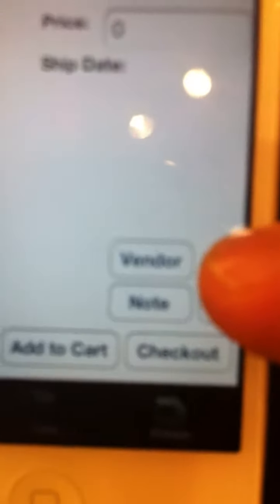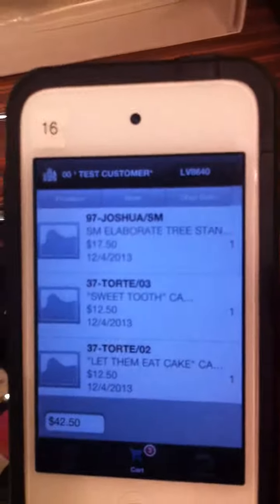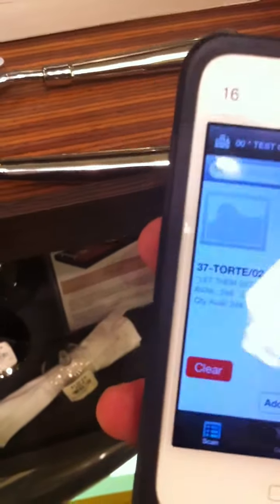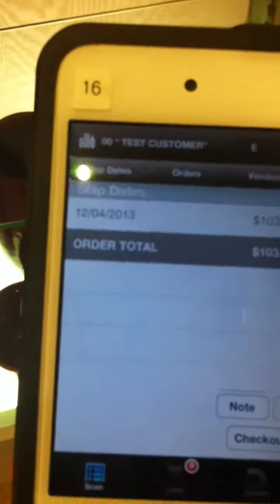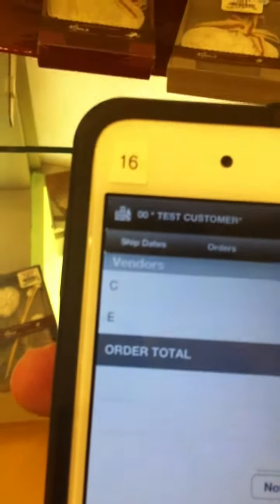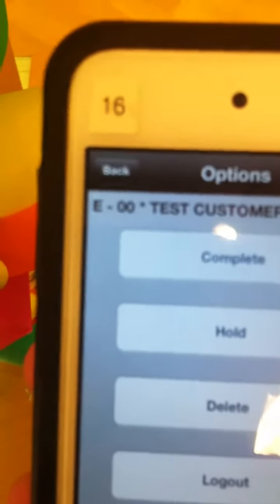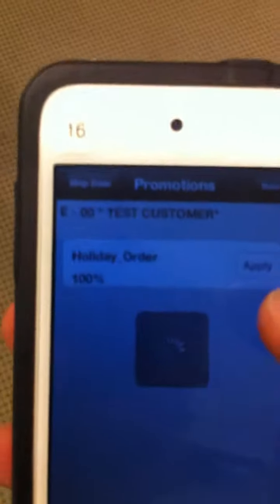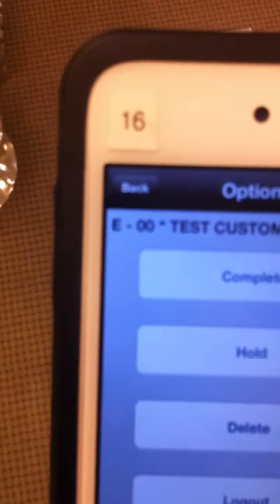Order Splitting Issue - Bugs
Bugs for EMUN Development to fix on Order Splitting